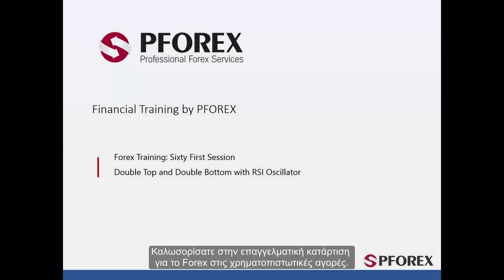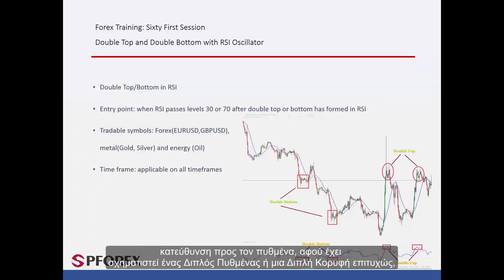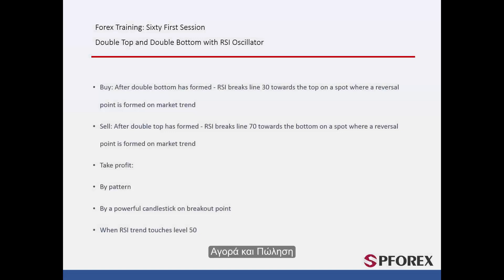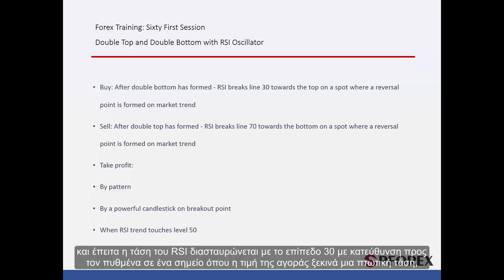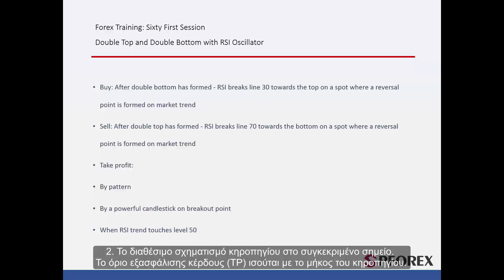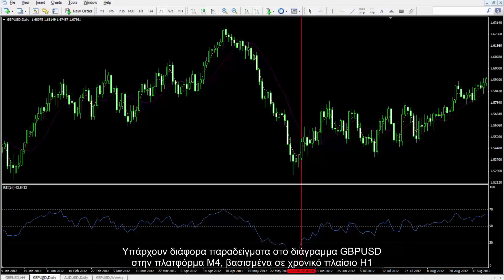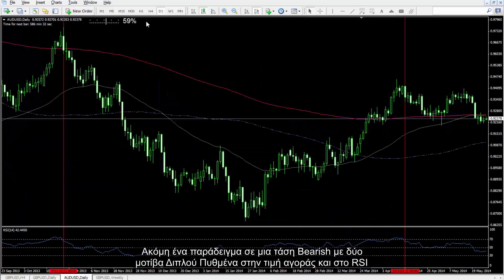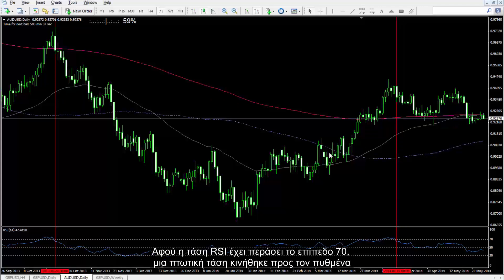61 Διπλό επάνω και διπλό κάτω μέρος της στρατηγικής RSI